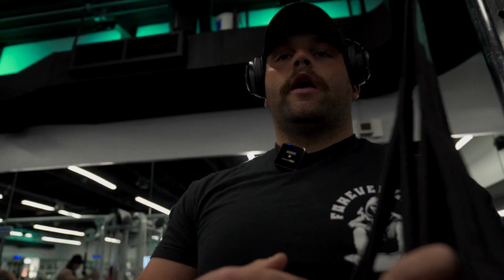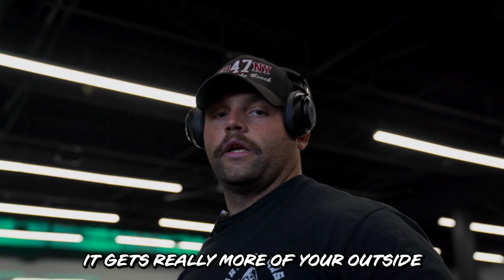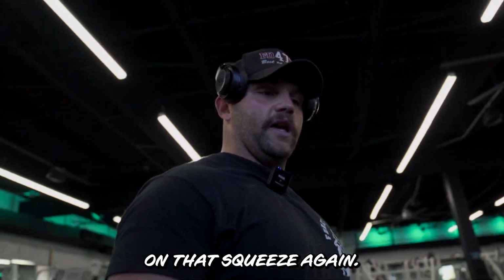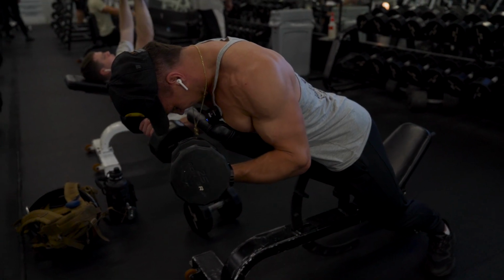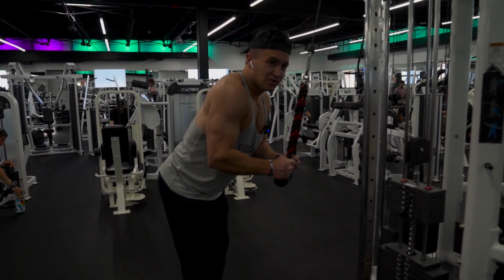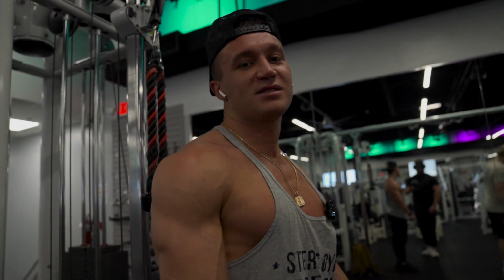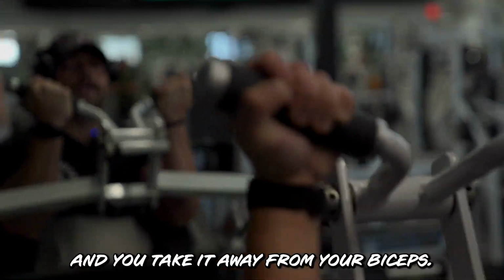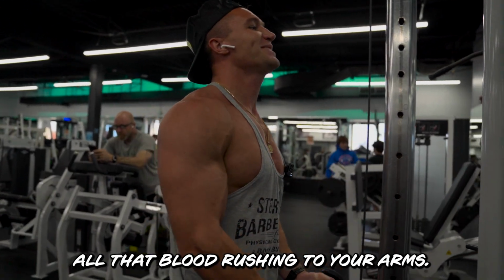Chris Bumstead’s New BUM ENERGY Drink!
ood/?hl=en